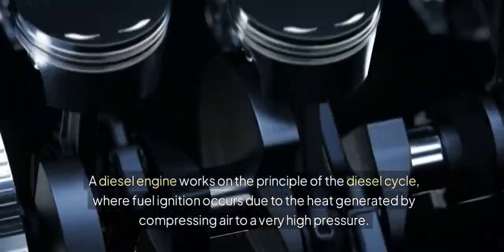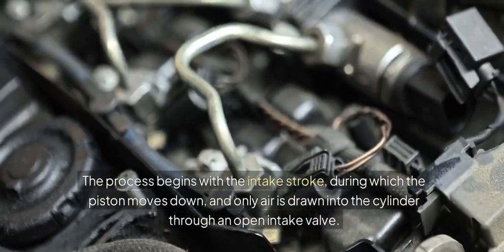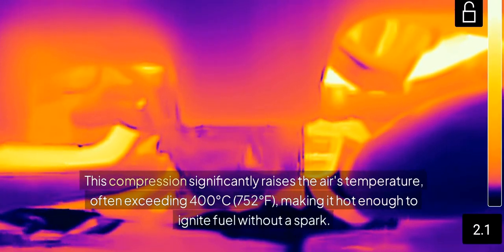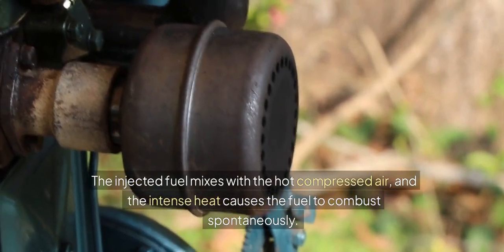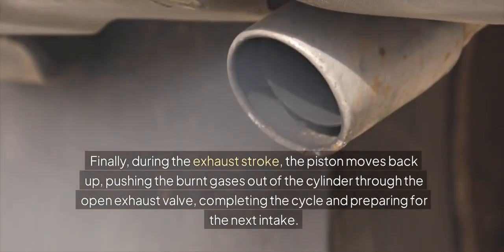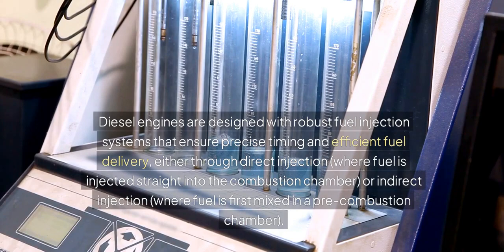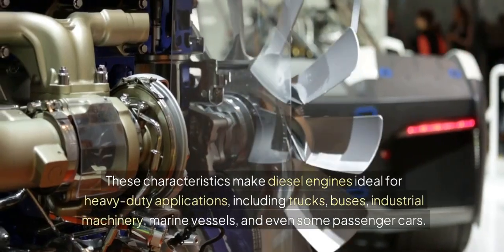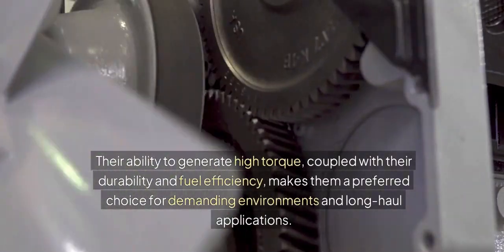How Diesel Engines Work: A Step-by-Step Explanation for Beginners 🚗🔧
Discover the fascinating working principle of diesel engines in this detailed, beginner-friendly explanation! 🌟 Learn how diesel engines operate without spark plugs, relying on high compression and precise fuel injection for ignition. From the intake and compression strokes to power and exhaust, we’ll take you through each step of the diesel cycle. Understand why diesel engines are highly efficient, durable, and perfect for heavy-duty applications like trucks, buses, and industrial equipment. Whether you're a car enthusiast or just curious, this video will give you a clear understanding of diesel engine technology. 🔥

👉 Topics Covered:

How diesel engines ignite fuel
The role of compression and fuel injection
Why diesel engines are more efficient than gasoline engines
Common uses of diesel engines